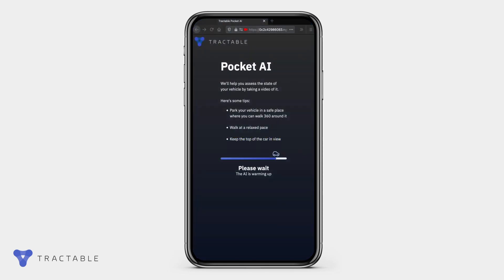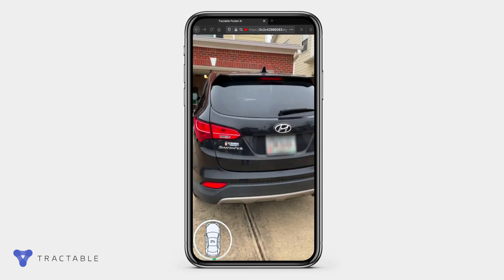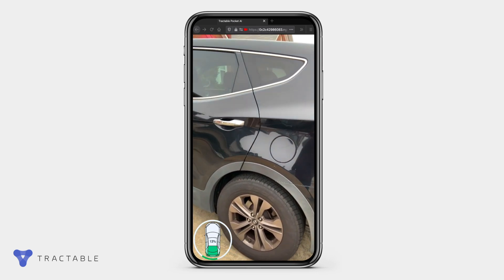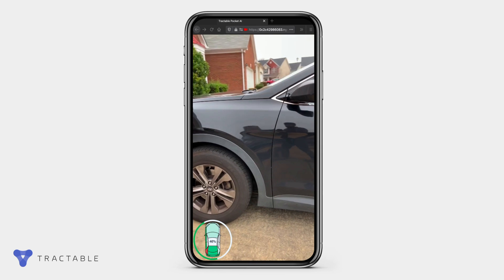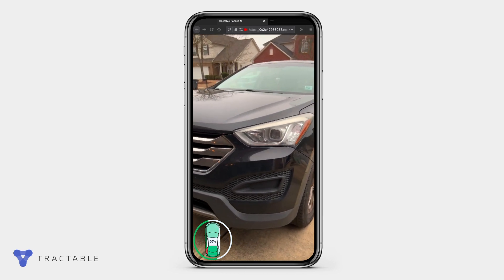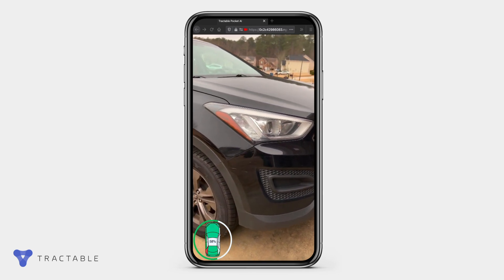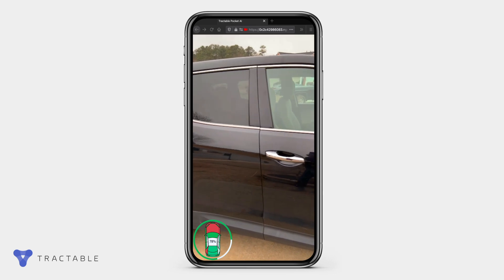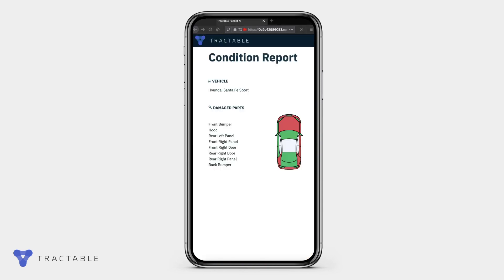Auto Inspector from Tractable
A sneak peak of Tractable's forthcoming Auto Inspector tool, for the US market.